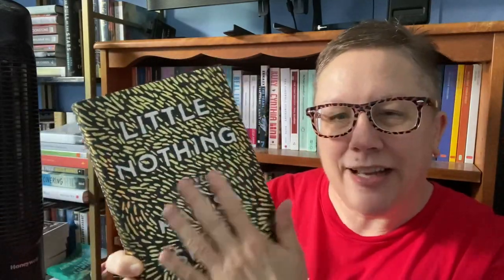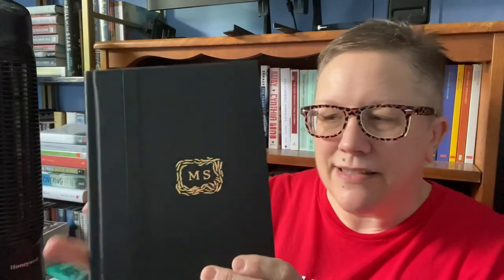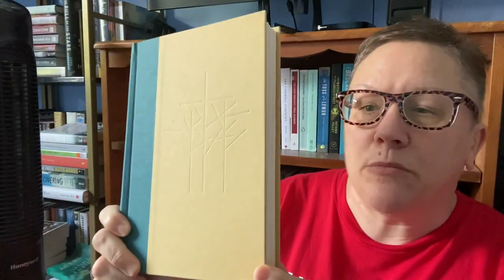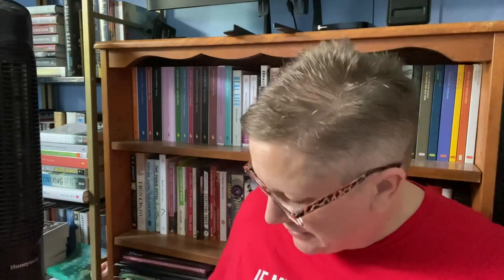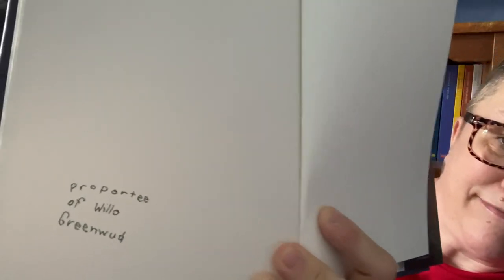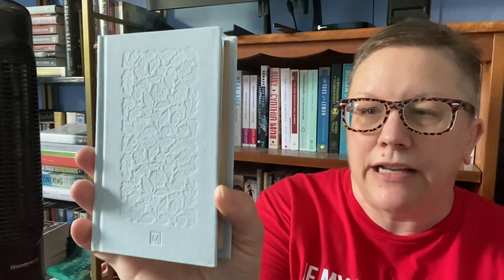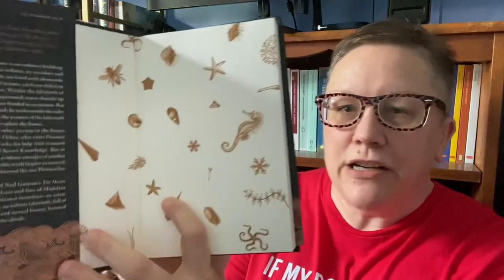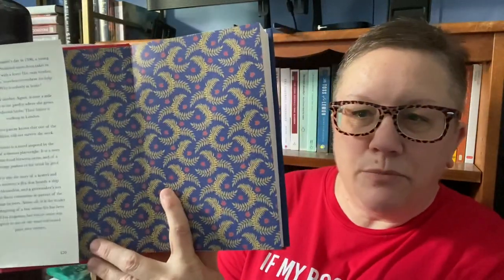My Bookish Week and Books with Secrets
Hi all! Another installment and a fun little chat!

I finished:
Red Comet: the Short Life and Blazing Art of Sylvia Plath by Heather Clark

The Awakening and Other Stories by Kate Chopin - MacMillan Collector's Library

Voxer - Middle of the Book March